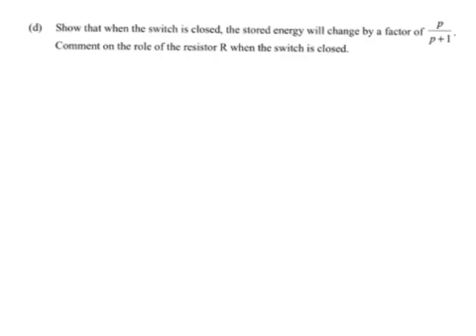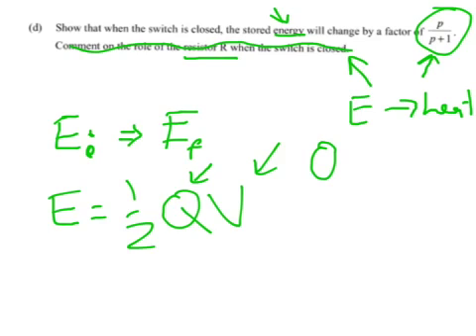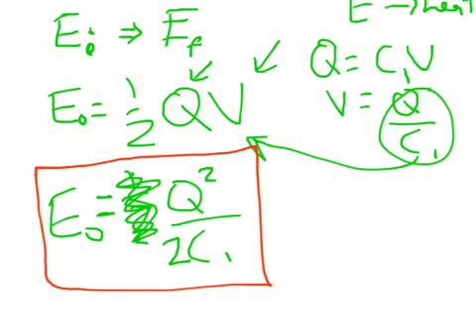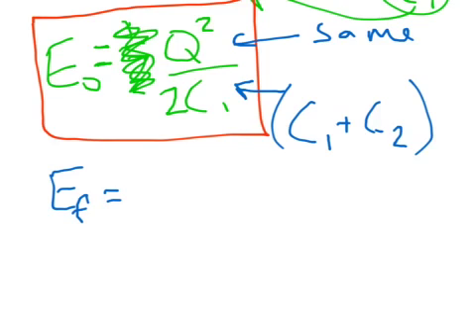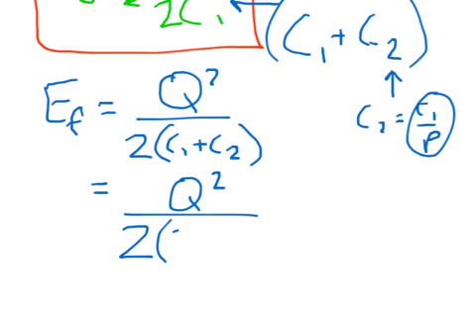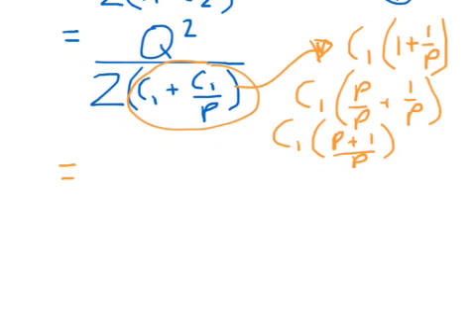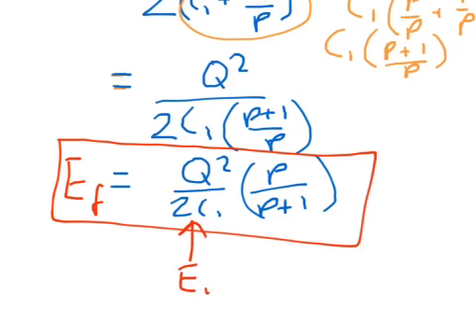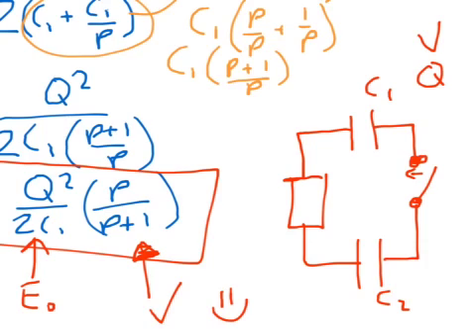2010 scholarship physics q3